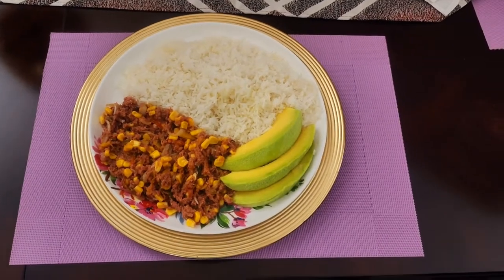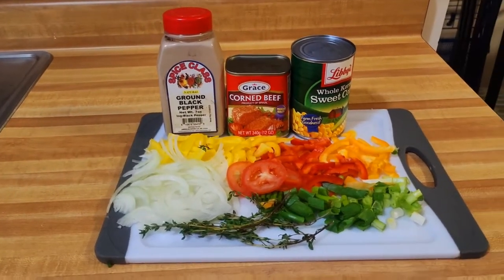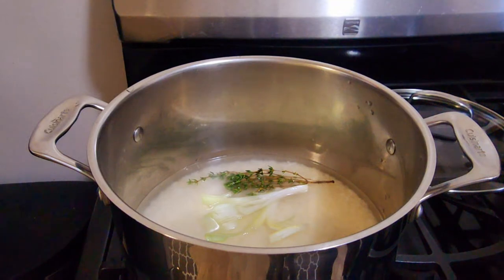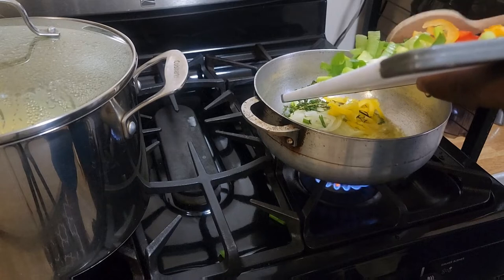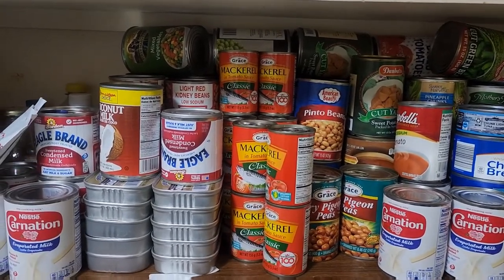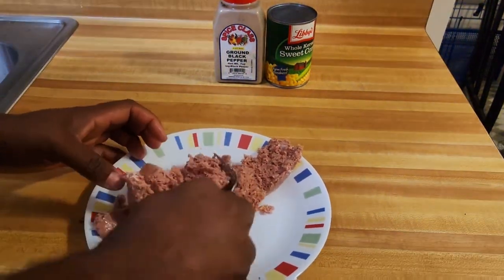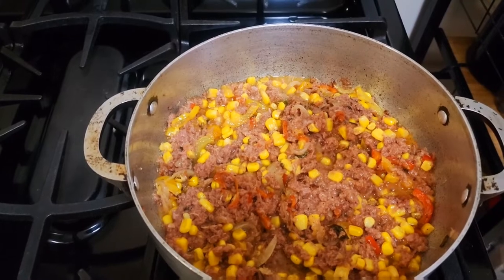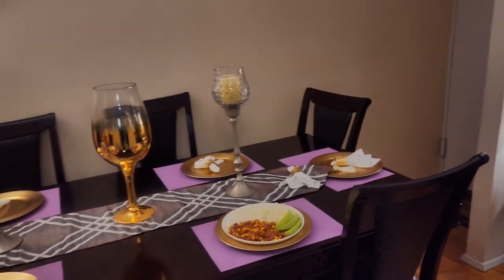Jamaican corned Beef and white rice recipe/how to cook corned beef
Jamaican corned Beef and rice is a home favorite of most Jamaicans it is a very delicious menu that takes about 15 minutes to prepared in this video I will be sharing with you my corned Beef and rice recipe
corned Beef recipe,how to cook corned beef,corned Beef and rice jamaican style,jamaican cuisine, please like share comment subscribe if u haven't subscribe as yes thanks alot for ur support one love